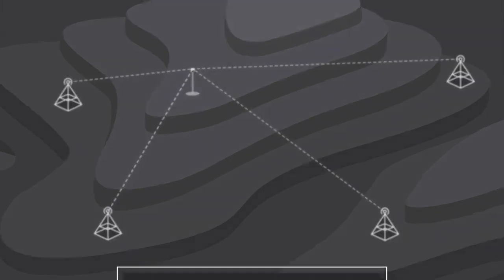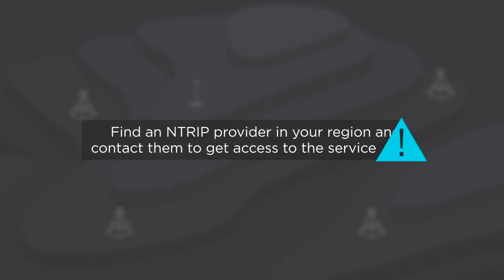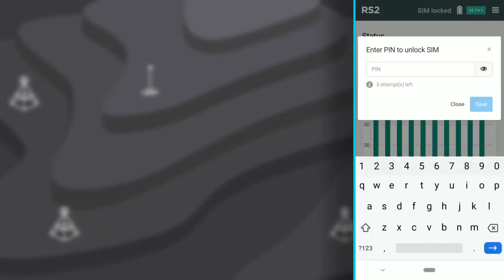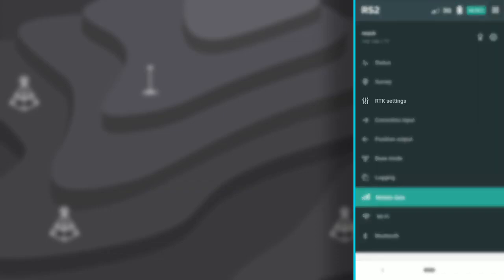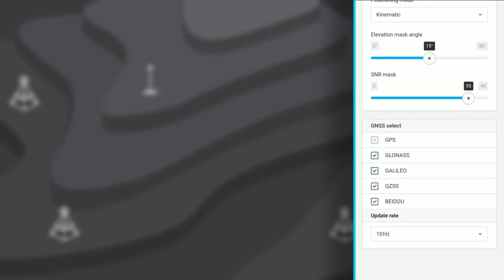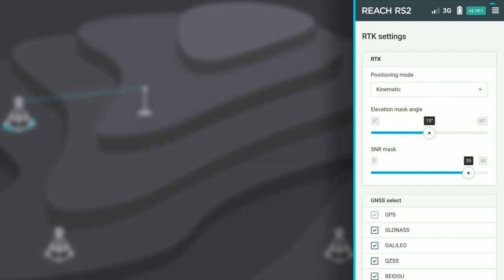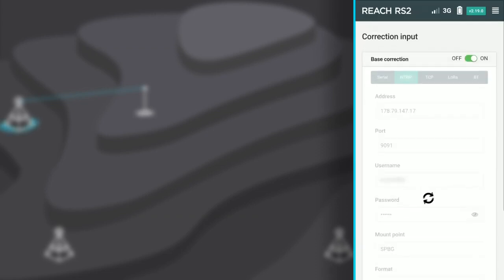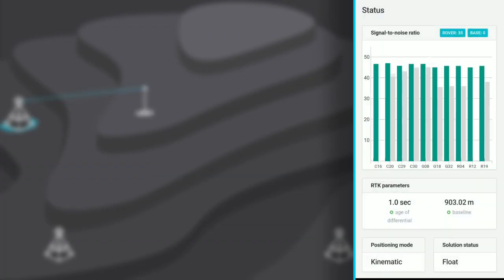3 - Reach RS2 GNSS/GPS İnternet Üzerinden RTK Düzeltmelerini Alma - Dronmarket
Reach RS2 İnternet Üzerinden RTK Düzeltmelerini Alma